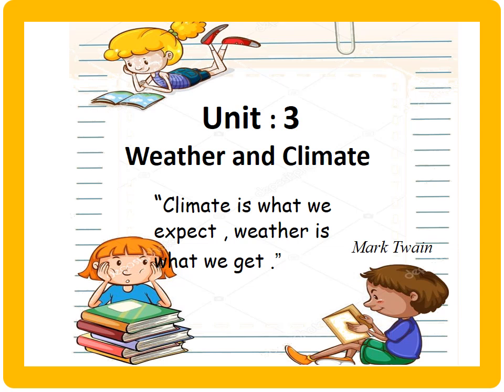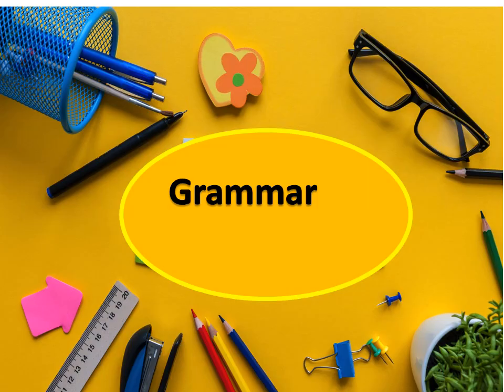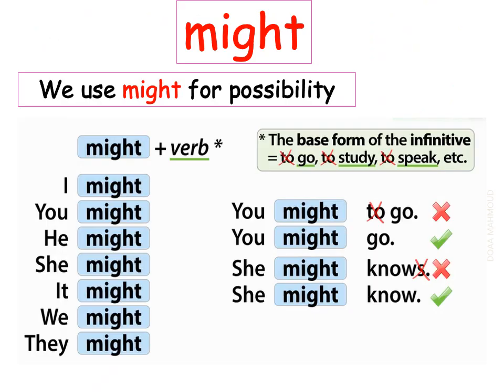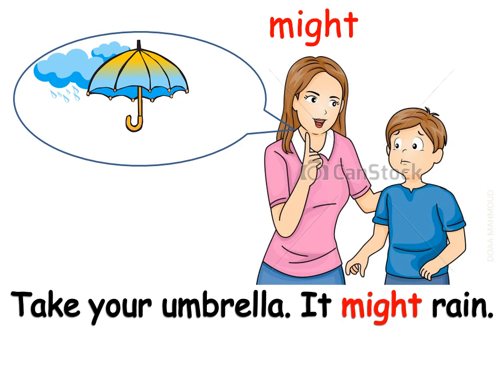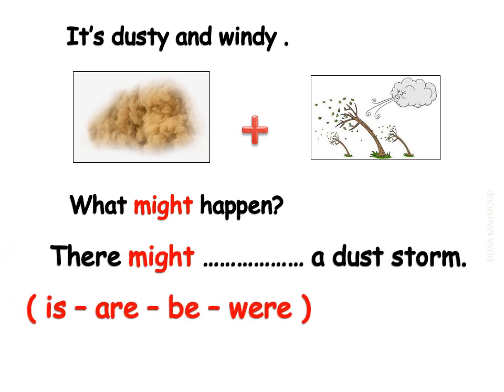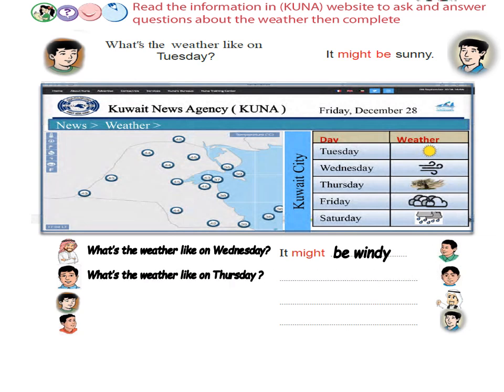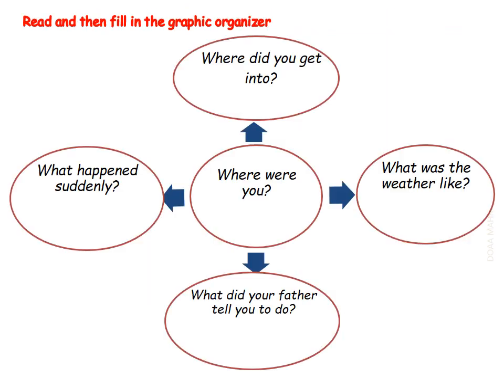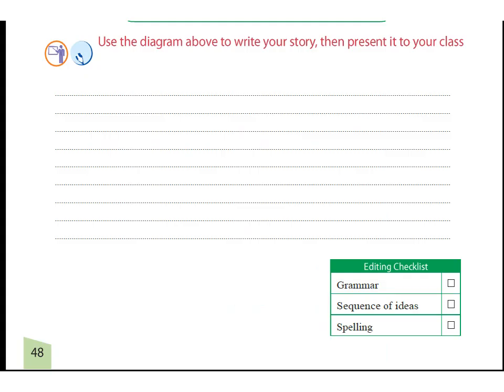Grade 5 Unit 3 Lesson 4